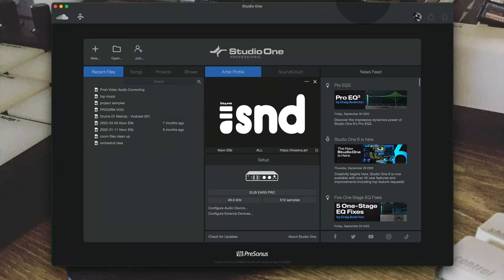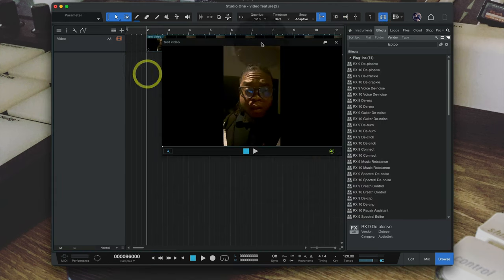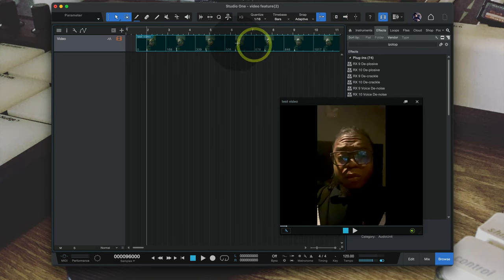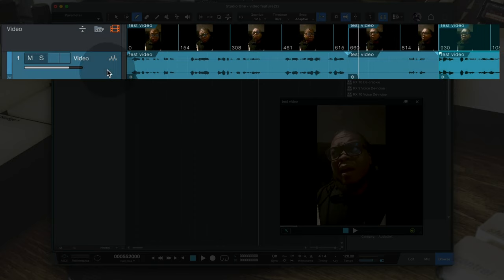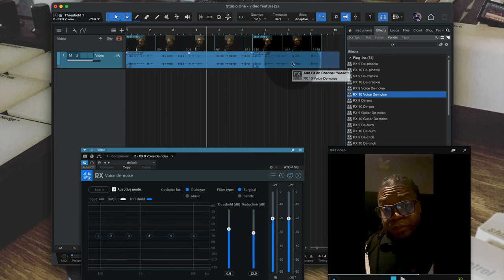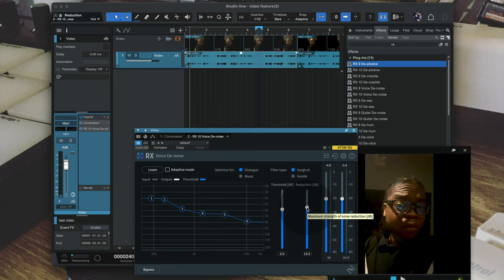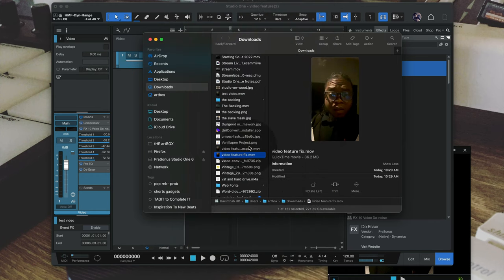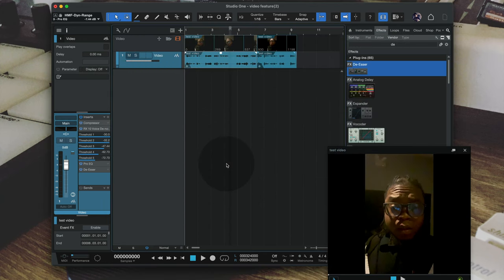Studio One 6: Global Video Track Feature (NEW)